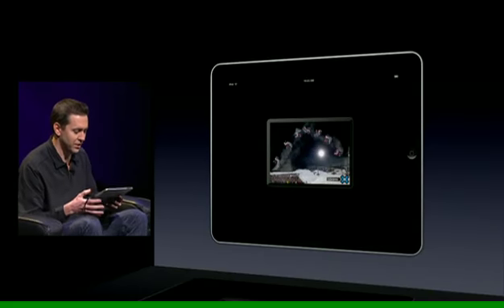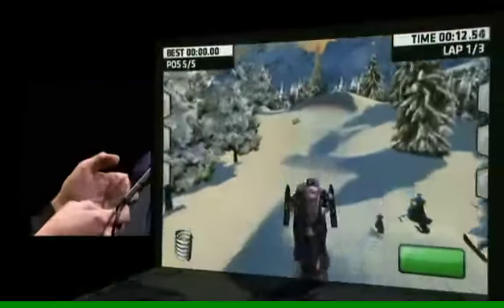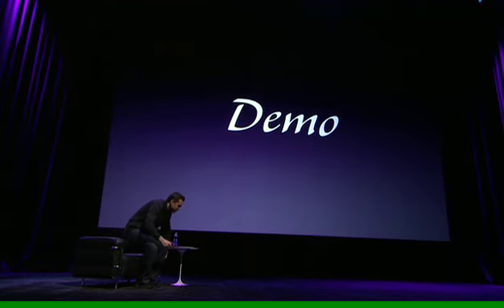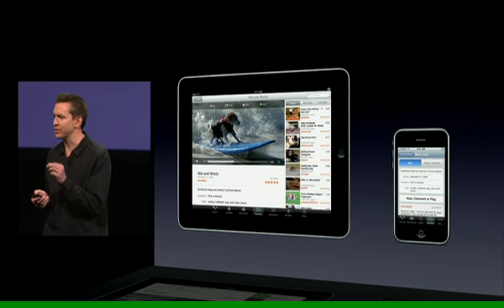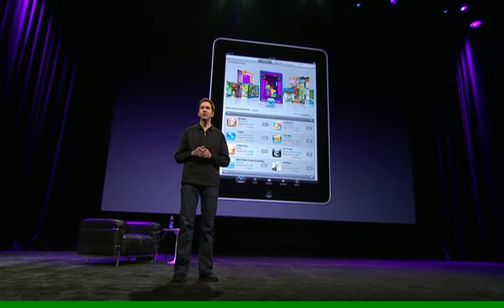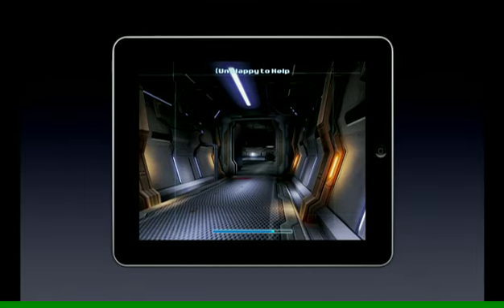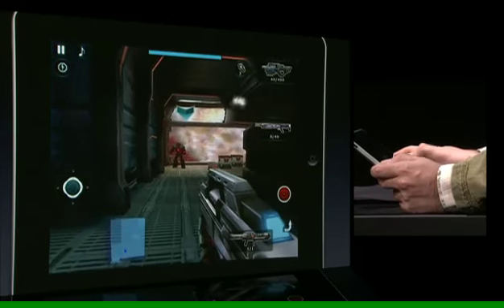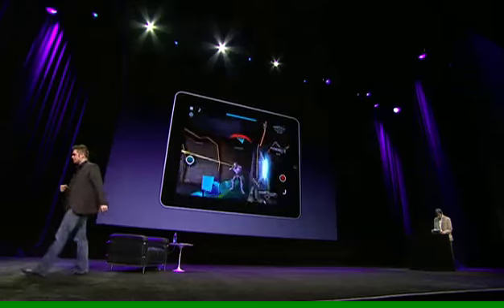Apple iPad Games Presentation Nova X Games Snocross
Video from the ipad special event 27/01/2010
N.O.V.A. from Gameloft  and  X Games Snocross from 2XL